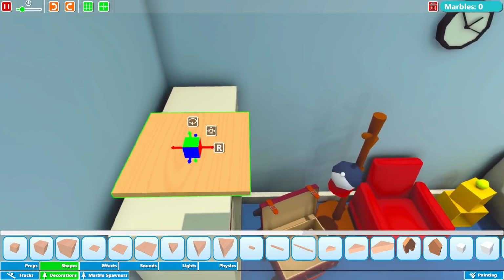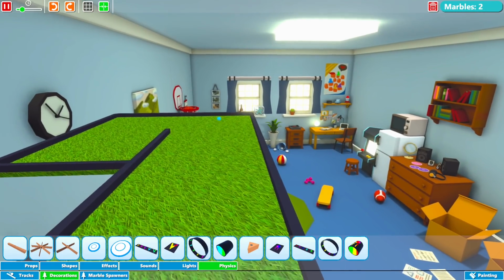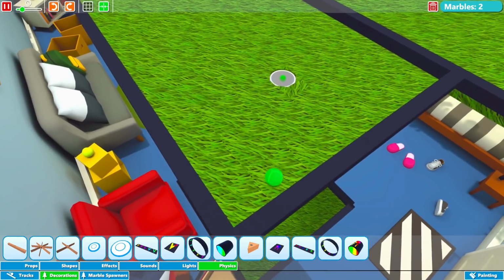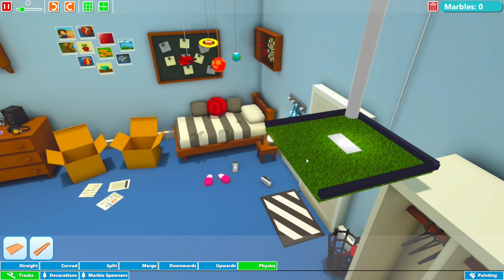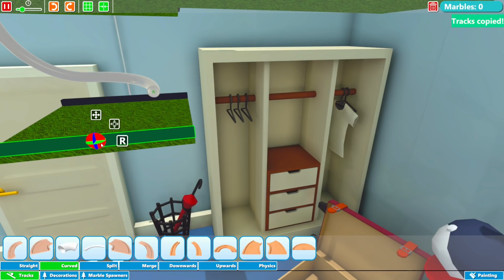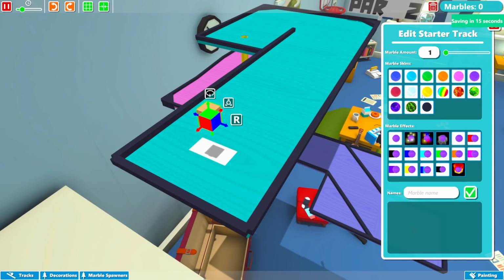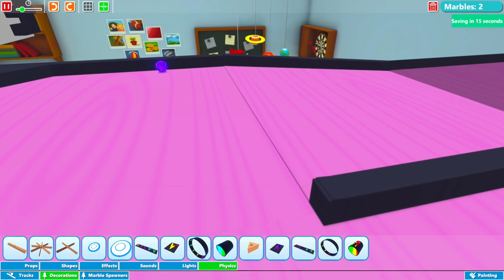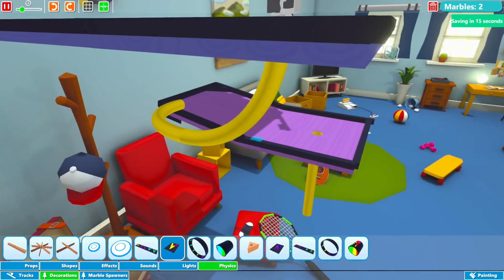Making A Mini Golf Course In A Marble Game? - Marble World Gameplay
Hello everyone we're back with another marble world video! To we make a mini golf course! I hope you enjoy the video!